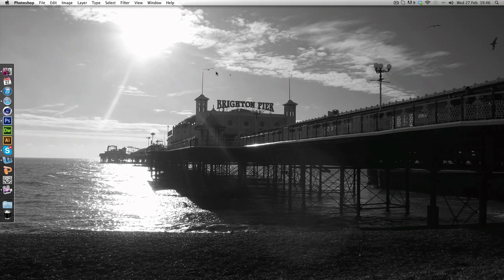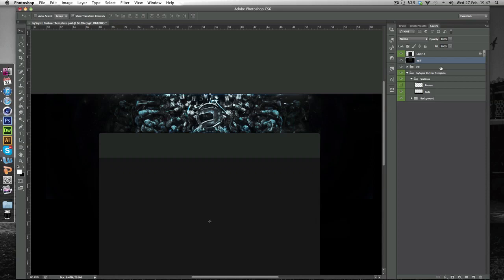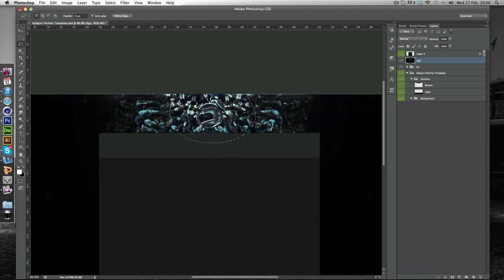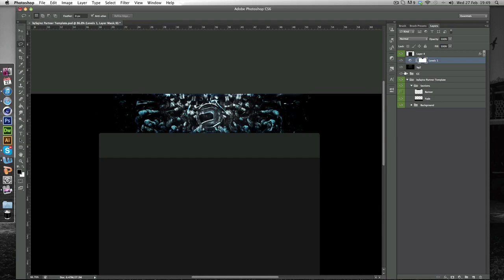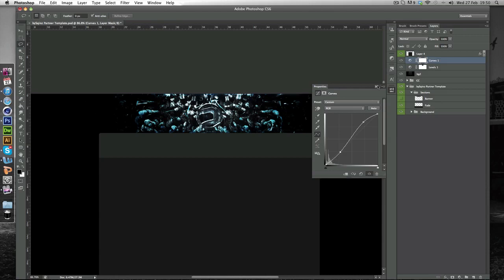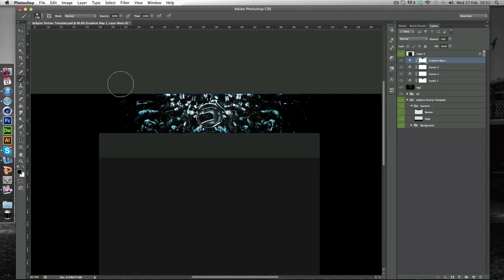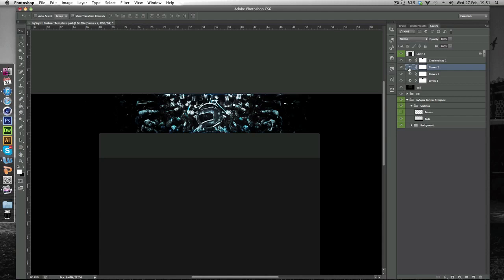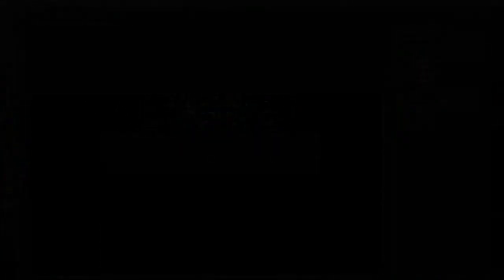Tutorial - #7 / CC/Lighting Effect!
LEAVE SOME FEEDBACK AND LOVE!
Like so we can hit 100 LIKES! I made this tutorial to help you!

I thought I would show you guys some stuff I was messing around with! Im going to carry on this little series with some more tutorials in cinema 4d! If you enjoyed this leave some feedback and a like would be smashing! All requests will be taken into consideration :)